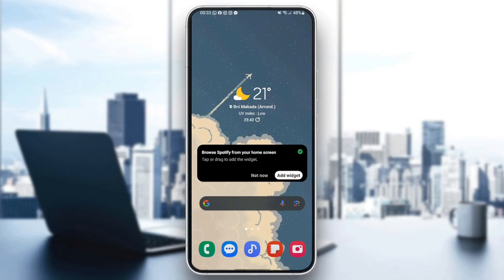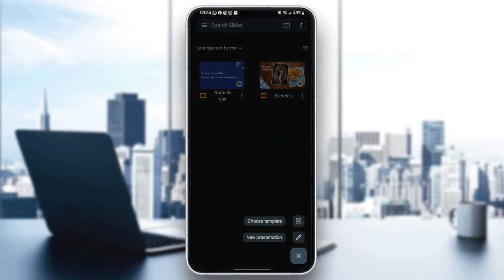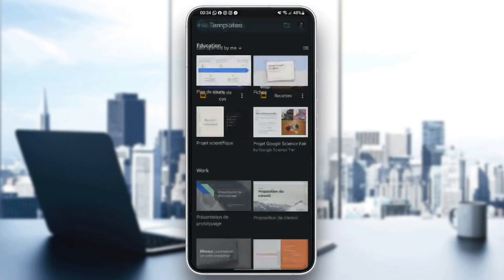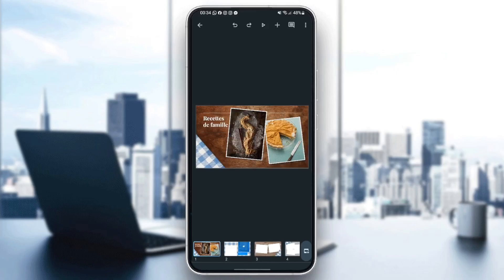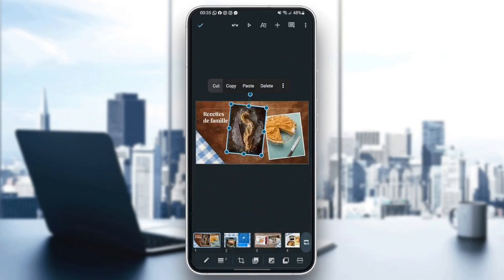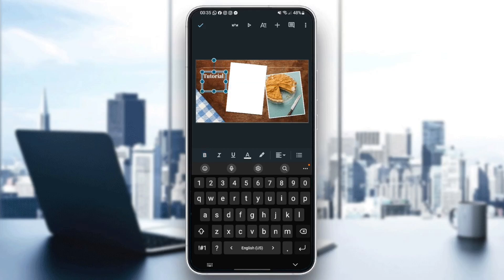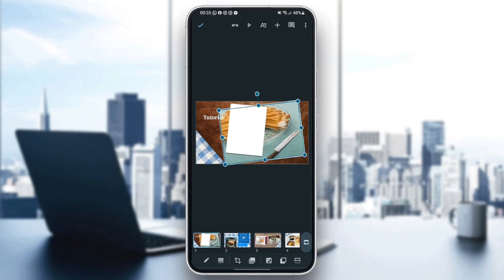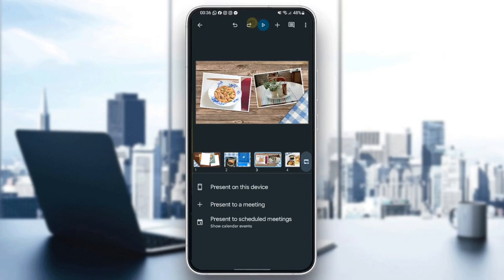How To Use Google Slides On Phone Tutorial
Today we talk about use google slides on phone,google slides tutorial,how to use google slides,how to add transitions on google slides mobile